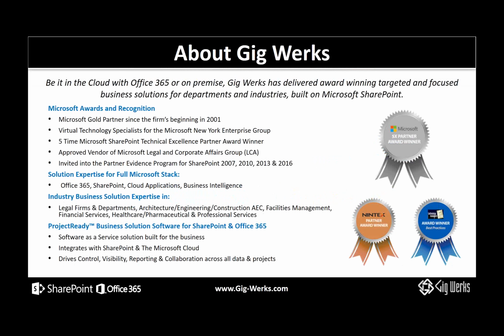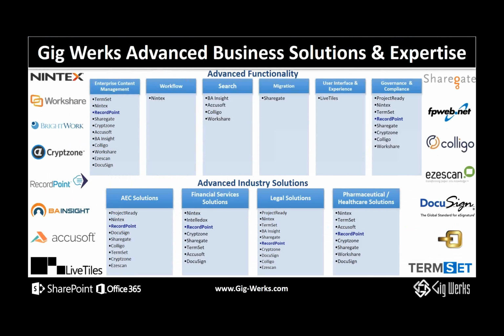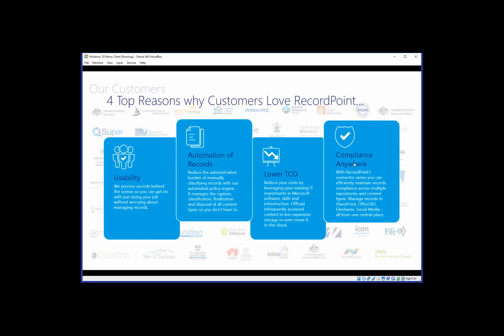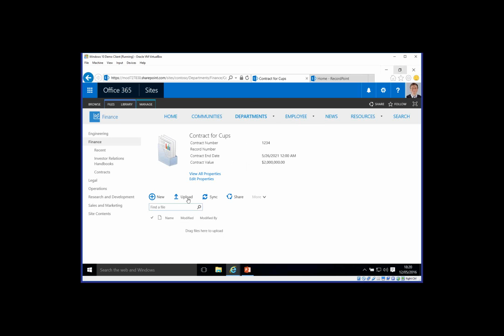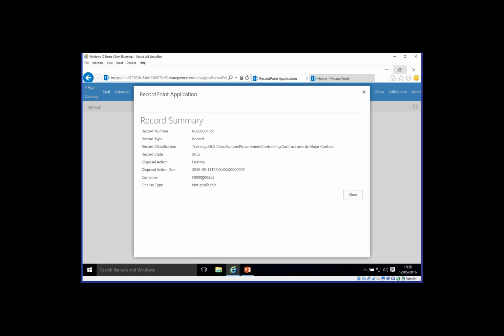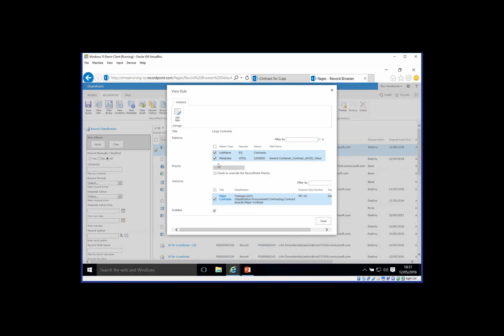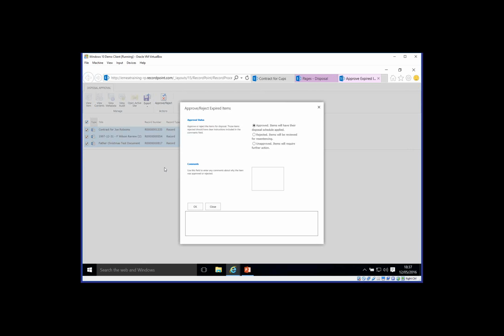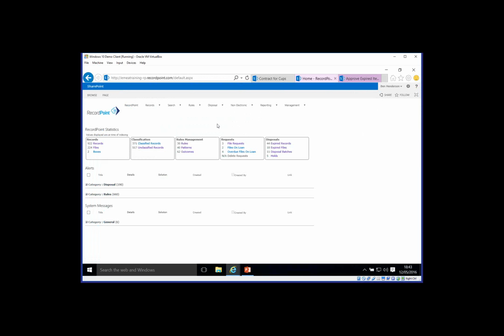Enterprise Records Management in SharePoint and Office 365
Join award winning SharePoint business solution provider Gig Werks for a webcast on how to achieve Enterprise Records Management in SharePoint and in the cloud with Office 365. During this webcast we will discuss the out of the box Records Management capabilities of SharePoint as well as showcase RecordPoint which cost effectively fills the gaps in SharePoint that prevent it being used as a standards compliant, enterprise grade records management solution.

During this webcast we will demonstrate how with RecordPoint for SharePoint and Office 365 you can:

-  Classify, retain, and manage content
-  Manage the retention and disposal authority of your records with approval workflows after minimum retention periods have been met
-  Receive full audit trails of your records
-  Manage your physical and hybrid records alongside your electronic and hybrid records all in the one interface
-  Capture Facebook, Twitter and Social feeds as records
-  Monitor and assess adherence to objectives and policy rules from a centralized dashboard
-  Build your hierarchical classification or file plan
-  Manage the disposition of records and files that have reached the end of their retention
-  Ensure that all content related to an eDiscovery, in your entire SharePoint and Office 365, websites, documents, file shares managed
-  Allows the exporting and importing of records by level of aggregation (box, file or record)
-  Provide digital and long term preservation for your content to ensure that digital information of continuing value remains accessible and usable in your system in open standards